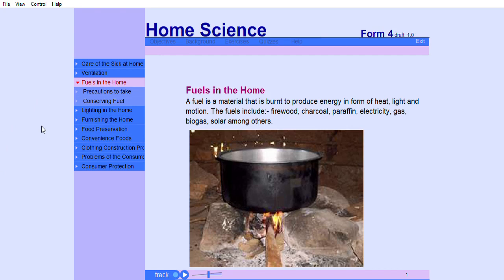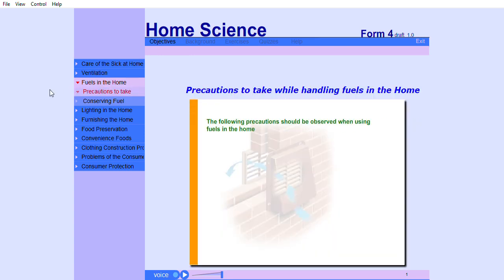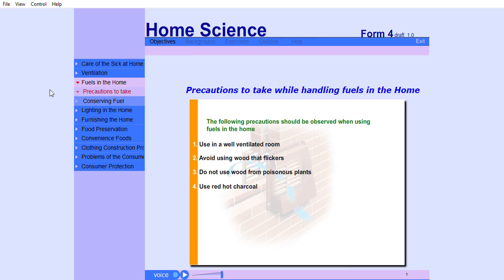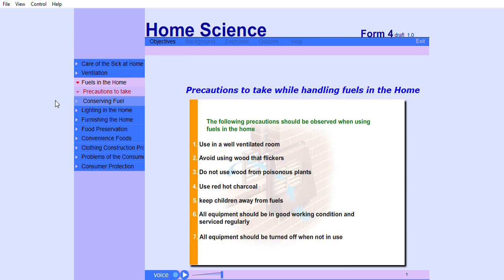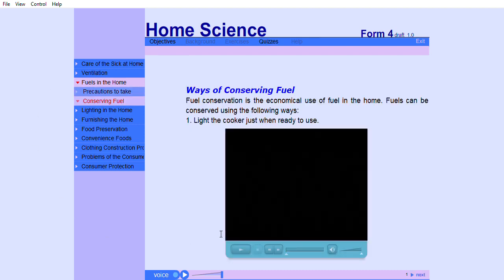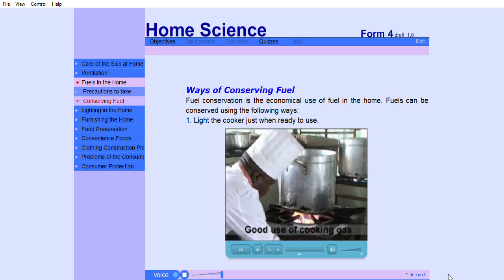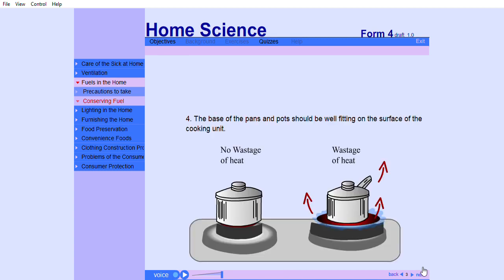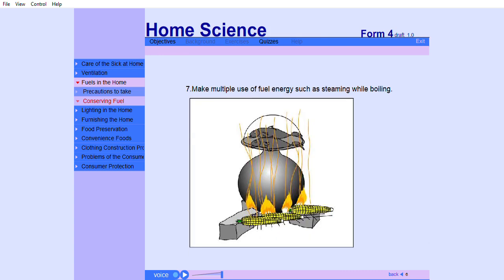Fuels in the Home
Fuels in the home refer to the various types of energy sources that are commonly used for heating, cooking, and powering appliances and equipment within a residential setting. These fuels provide the necessary energy for performing essential household functions and ensuring a comfortable living environment.

There are several types of fuels used in homes, each with its own characteristics, advantages, and considerations. Some of the commonly used fuels in residential settings include natural gas, electricity, heating oil, propane, biomass, and wood.

Natural gas: Natural gas is a fossil fuel that is primarily composed of methane. It is delivered to residential homes through underground pipelines. Natural gas is highly convenient, as it is readily available, requires minimal storage, and can power a wide range of appliances, such as stoves, water heaters, furnaces, and fireplaces. It is a clean-burning fuel, producing fewer emissions compared to other fossil fuels.

Electricity: Electricity is a versatile fuel source that is obtained from various primary energy sources, such as fossil fuels, nuclear power, hydropower, and renewable sources like solar and wind. It is used extensively in homes for powering lighting, heating, cooling, electronics, appliances, and other household equipment  Electricity is delivered through a grid system, and its usage is metered and billed accordingly. It is considered a clean fuel option if generated from renewable sources.

Heating oil: Heating oil is a petroleum-based fuel that is commonly used for heating homes. It is stored in an on-site tank and delivered by truck when needed. Heating oil is primarily used in areas where natural gas is not readily available. It provides consistent and efficient heating but requires regular refills and maintenance of the oil heating system.

Propane: Propane, also known as liquefied petroleum gas (LPG), is a byproduct of natural gas processing and crude oil refining. It is stored in portable cylinders or on-site tanks and can be used for heating, cooking, water heating, and powering appliances like grills, fireplaces, and generators. Propane is highly efficient and produces fewer greenhouse gas emissions compared to other fossil fuels.

Biomass: Biomass fuels, derived from organic materials like wood, crop residues, and agricultural waste, can be used for heating homes. Wood pellets, wood chips, and log burners are common biomass heating options. Biomass offers a renewable and sustainable fuel source, but it requires proper storage, handling, and maintenance of the heating system.